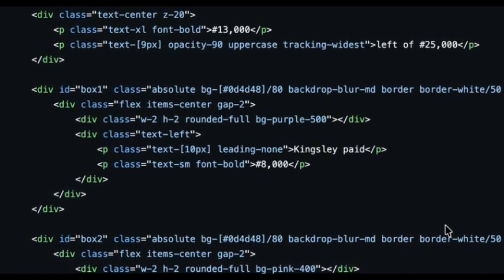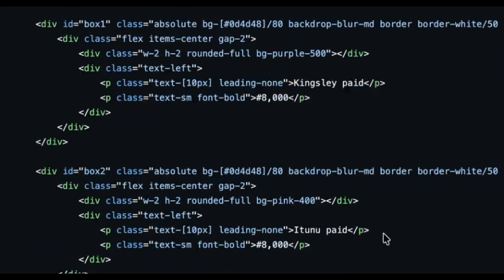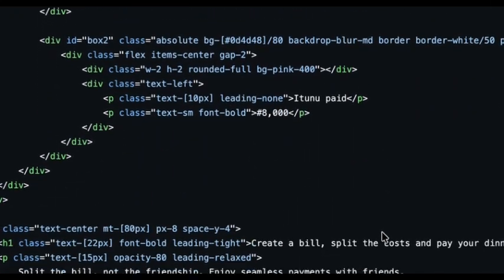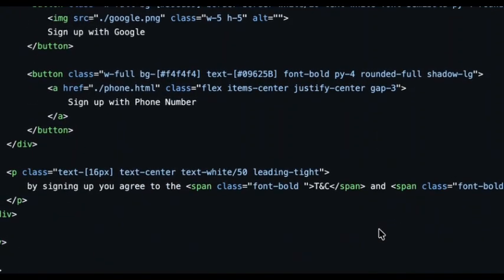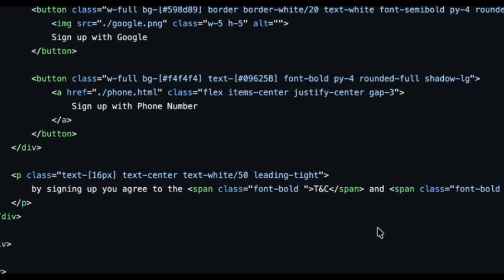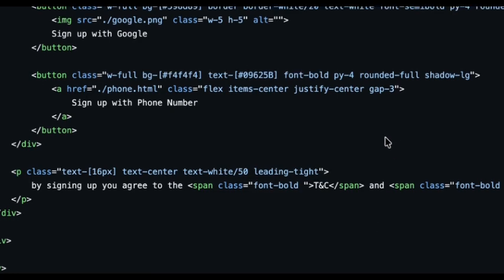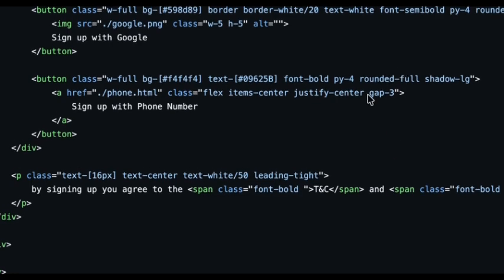Season 1 Episode 3 | Code Review: What the Developer Got Right and Wrong.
In Episode 3 of Mockup2Markup Season 1, we take a closer look at the code written in Episode 2.

A frontend developer reviews the implementation, highlighting what was done well, pointing out areas for improvement, and sharing practical tips that can help you write cleaner, more maintainable code.

Whether you're just learning frontend development or already building real-world applications, this episode will help you understand the reasoning behind good coding practices.

In this episode:

✅ What the developer did well
🔍 Areas that could be improved
💡 Best practices for writing cleaner code
🚀 Tips to become a better frontend developer

Watch the previous episodes:
📺 Episode 1 – Coding the First Design: Explained
📺 Episode 2 – Coding the First Design

If you enjoyed this episode, don't forget to:
💬 Share your own code review or suggestions in the comments